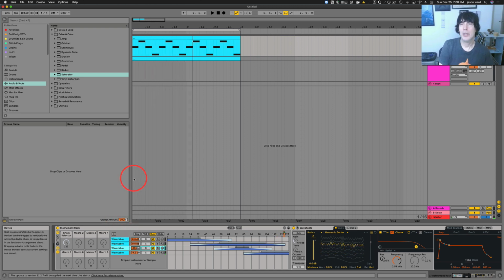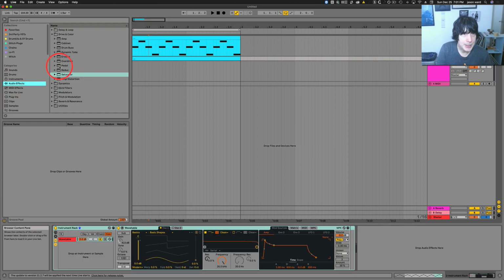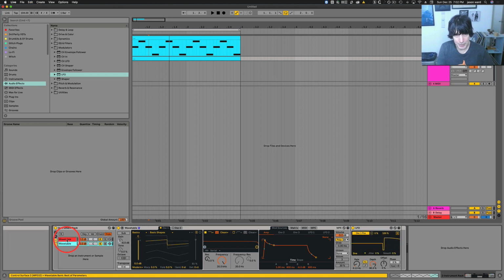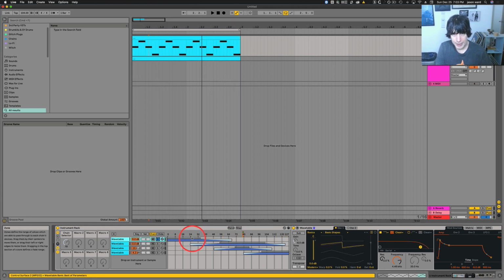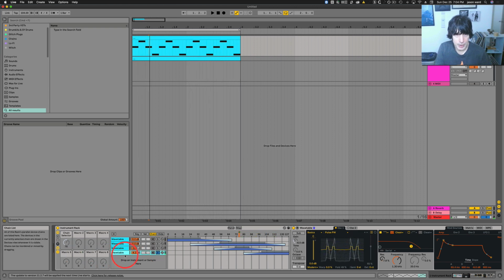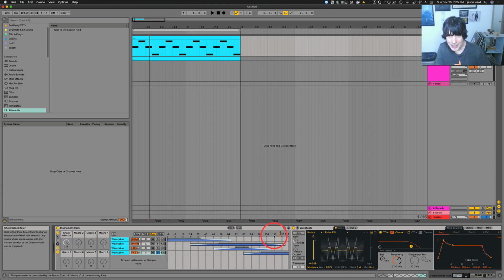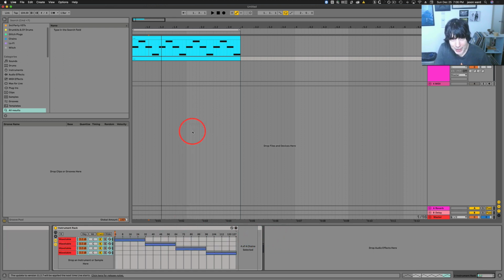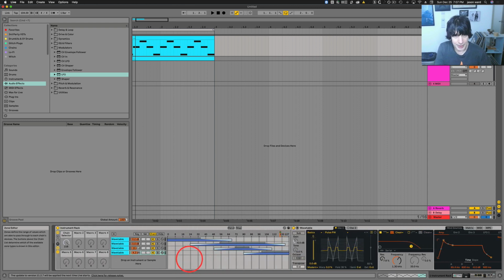Morph Sounds in Ableton with Instrument Racks